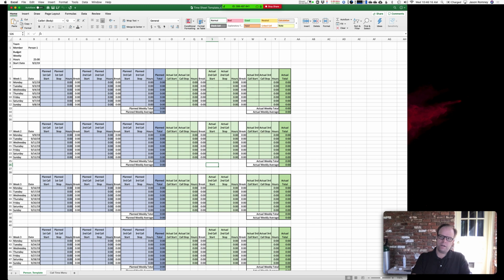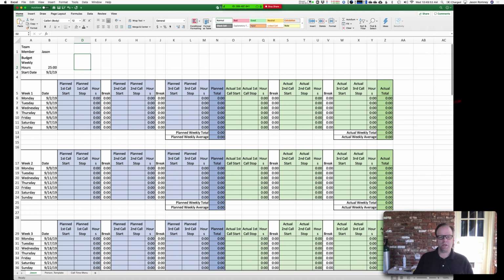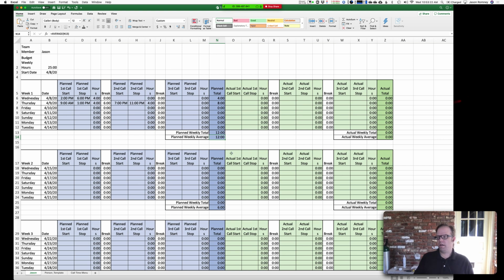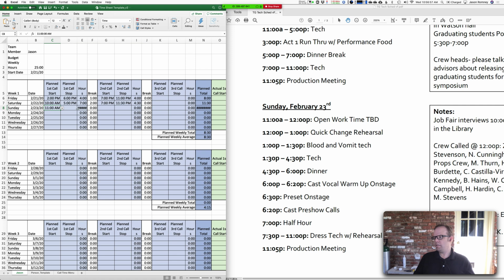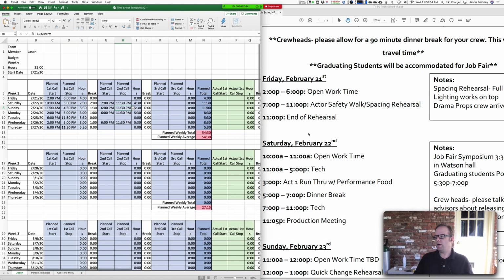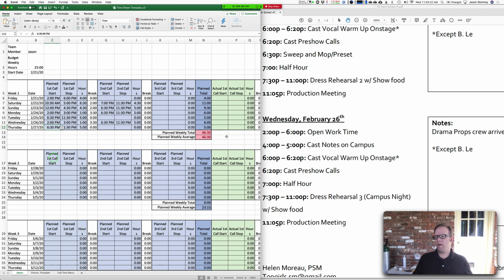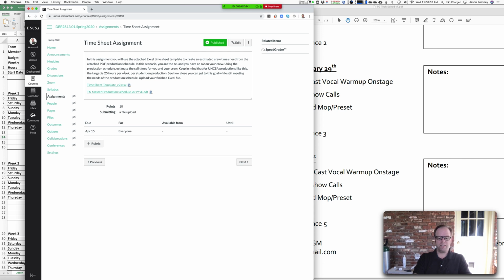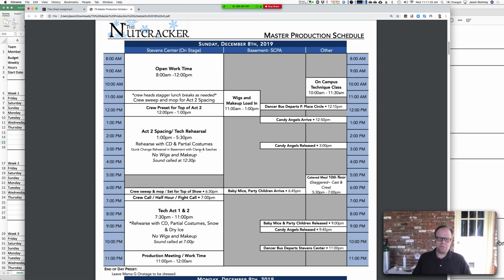Time Sheets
Estimating work call times, dealing with labor budgets.